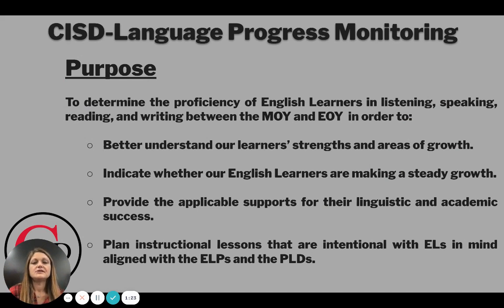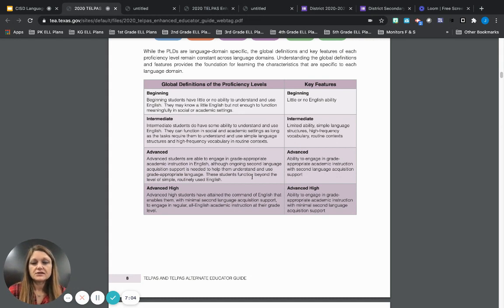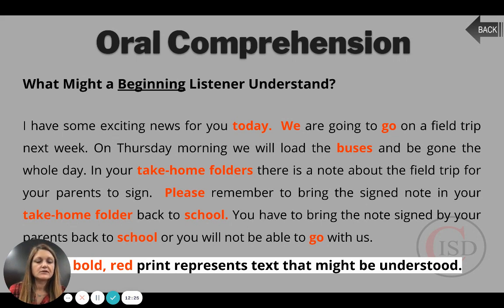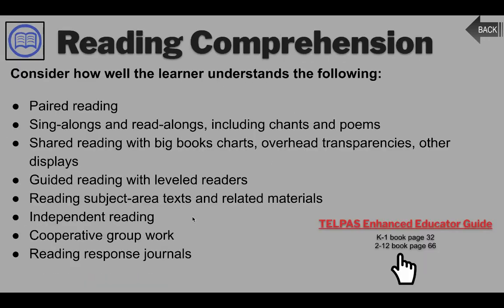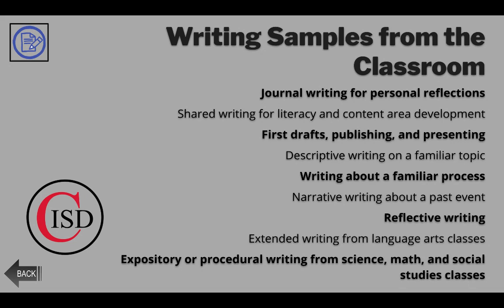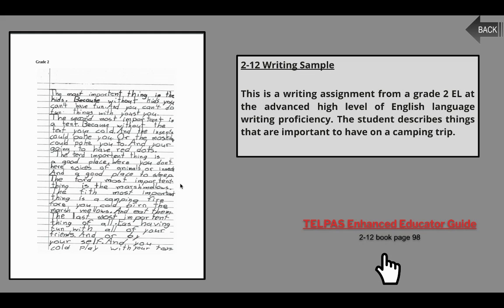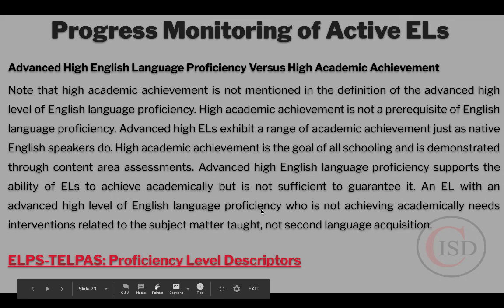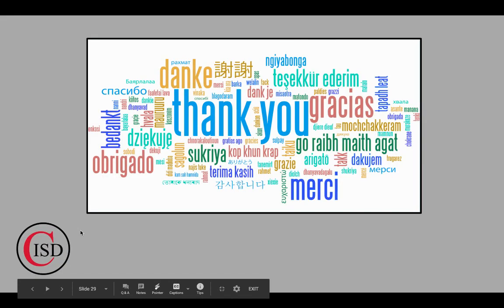CISD Language Progress Monitoring 2020-21